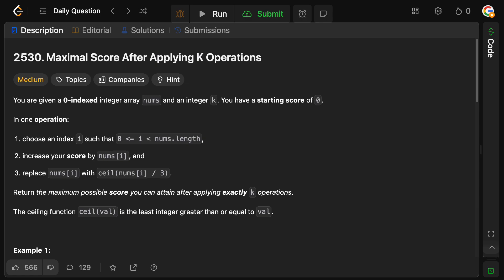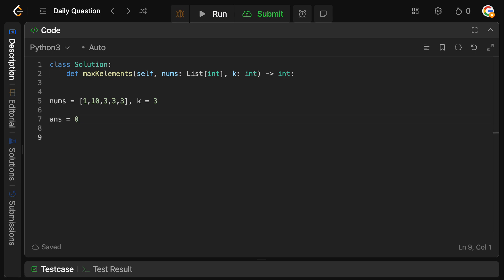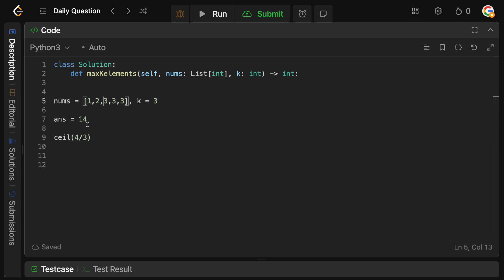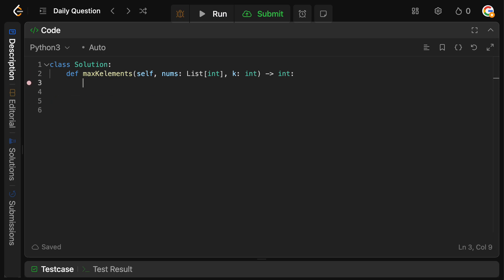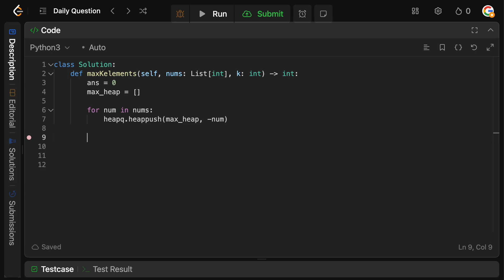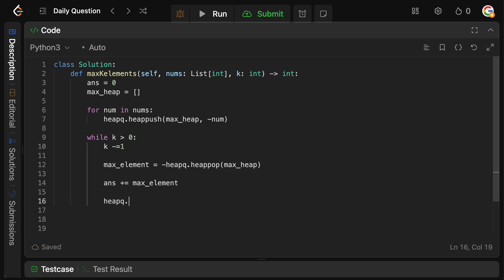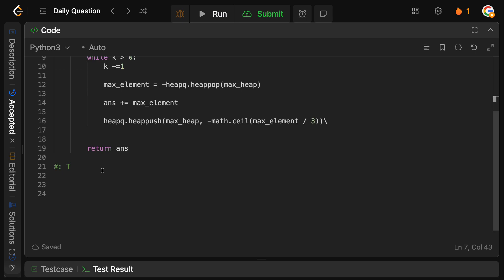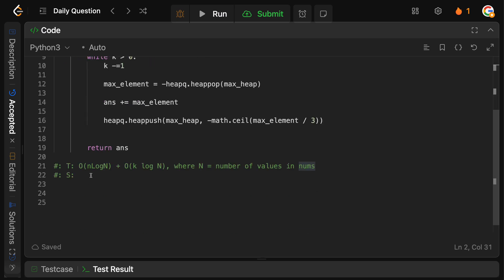MAXIMAL SCORE AFTER APPLYING K OPERATIONS | LEETCODE 25230 | PYTHON MAX HEAP SOLUTION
Solving the daily question and it's actually a quite simple question involving a max heap. Nothing crazy here, just create a heap and pop from it k times!